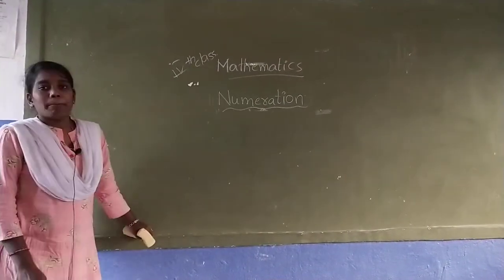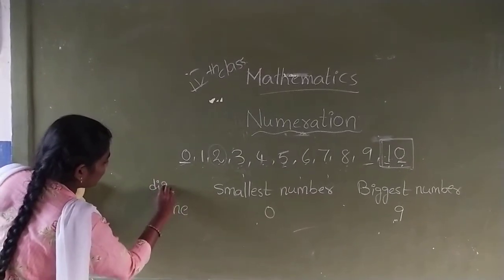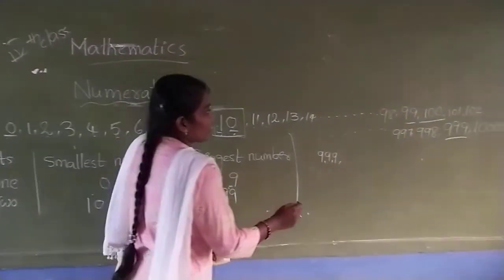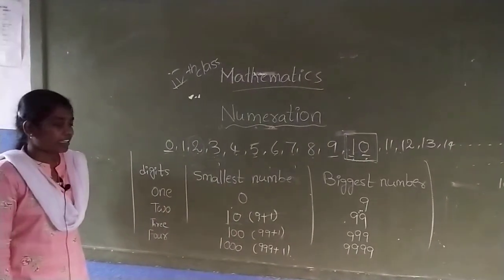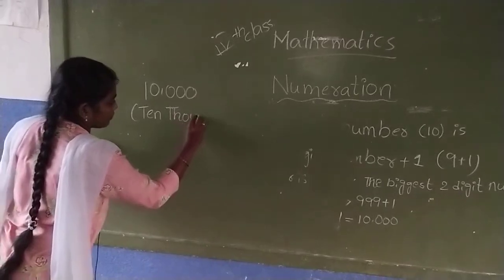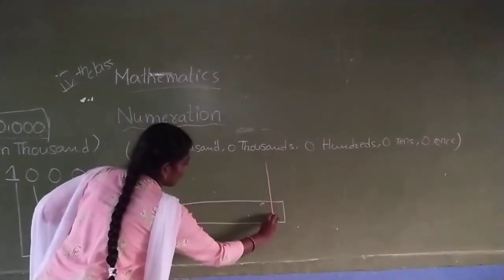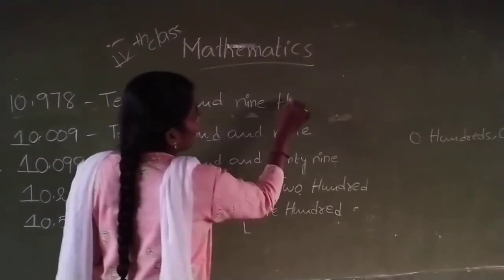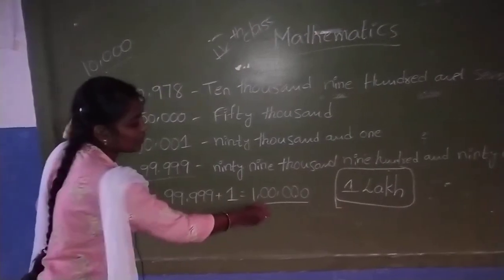CBHS 4 MATHS MUMERATION PART 1